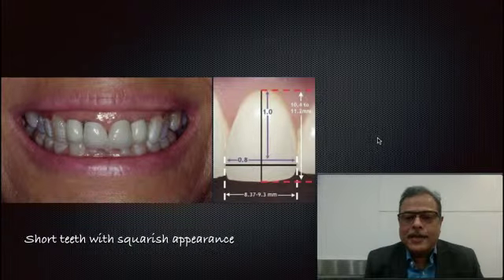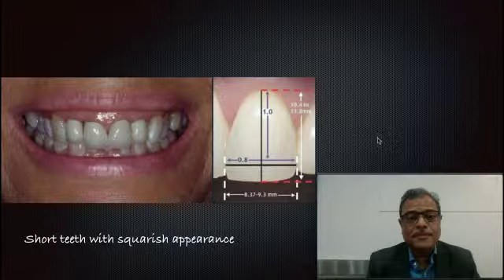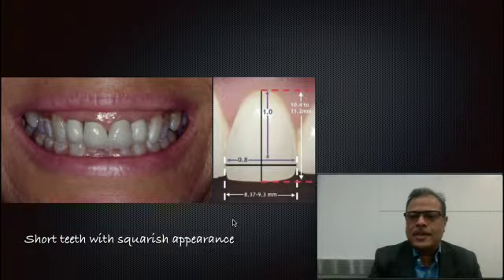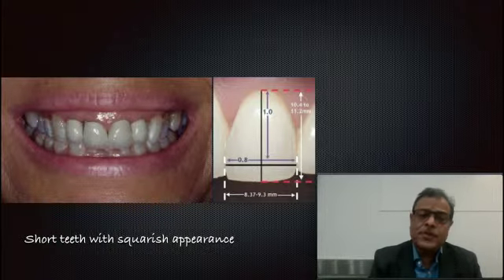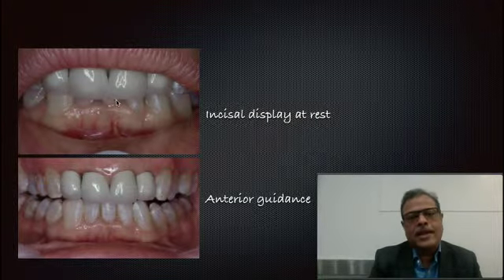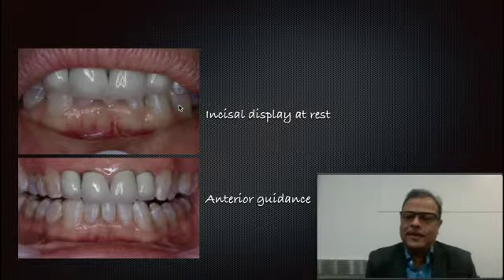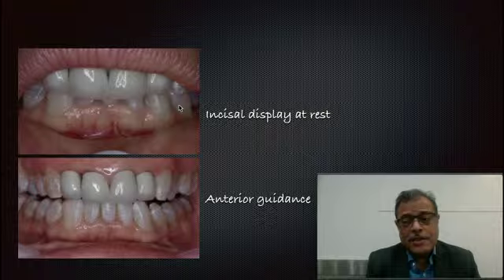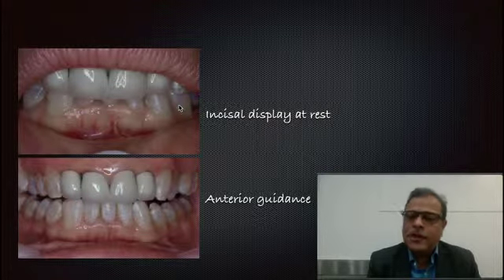Management of Gummy Smile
We have subscription packages into:
1. Esthetic Dentistry
2. Oral Rehabilitation
3. Implant Dentistry
4. Complete Dentures
5. Periodontics

Mr. Amit Shah - 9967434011 or